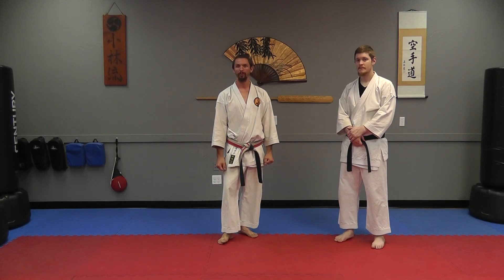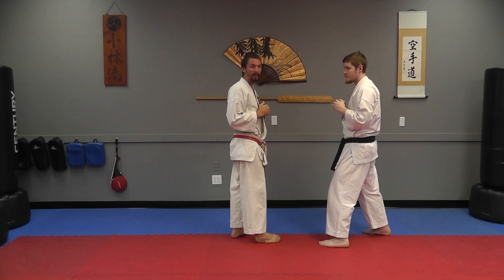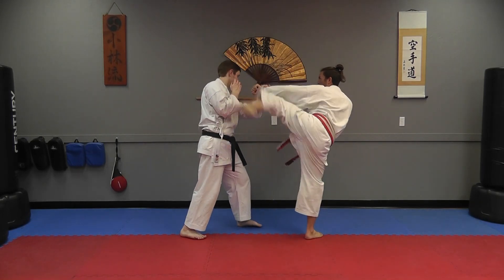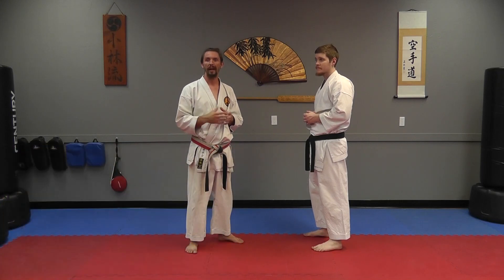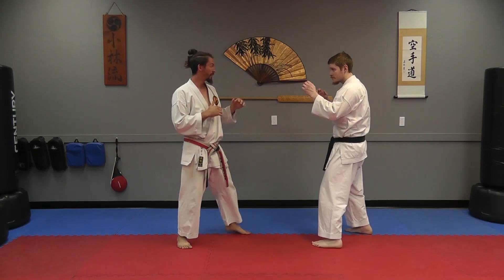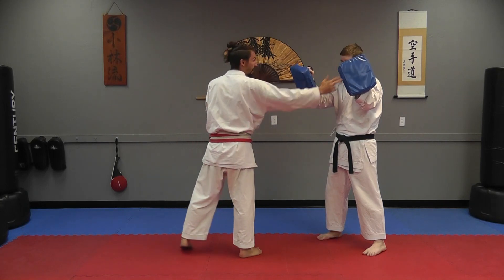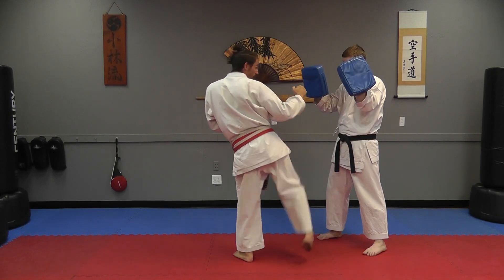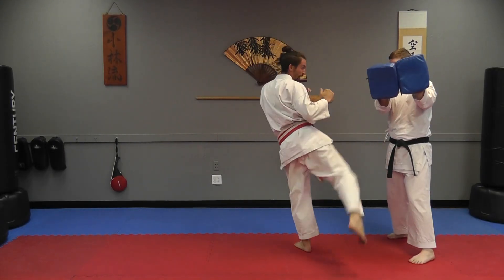Waza Wednesday 10/11/17 - Setting up Sport-Fighting Head Kicks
This week on Waza Wednesday, inspired by Sensei Poage's recent un-retirement from tournament competition, and subsequent gold medal victory, we are taking a look at how to set up sport-fighting head kicks. While these setups are popular among tournament karate folks, they work just as well in other sport fighting contexts, like kickboxing or MMA.